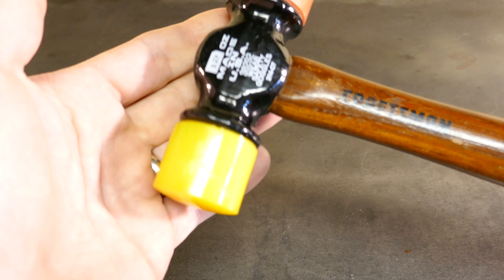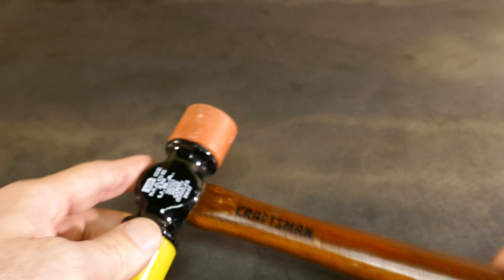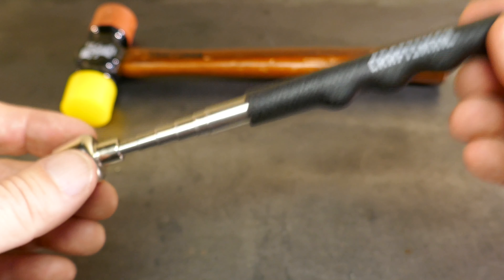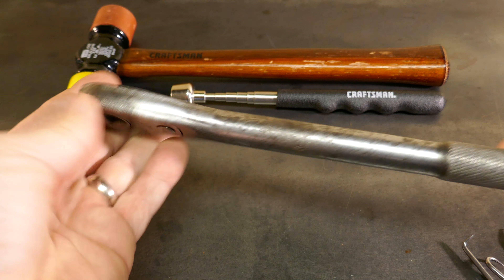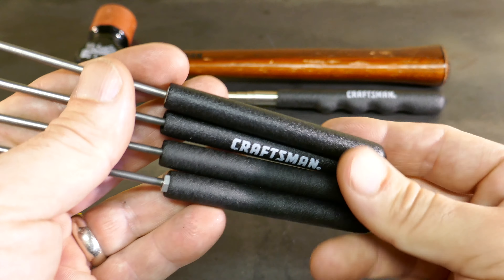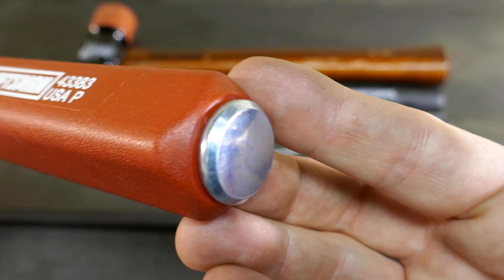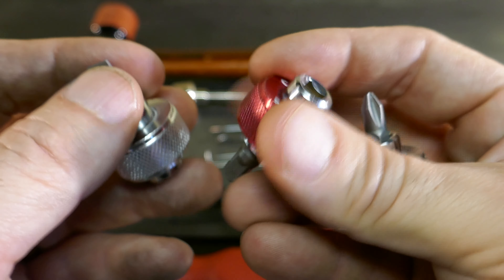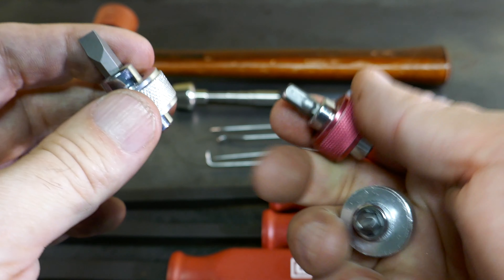Craftsman Tools Still Made in the USA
Are these USA-made Craftsman tools worth the money? Find out here as I analyze each one in detail.

CAMERA
Panasonic Lumix DMC-ZS100
SOFTWARE
Adobe Premiere on a MacBook Pro
MUSIC
Plato’s Cave
by Au.Ra

Craftsman 12 oz. Plastic-Tip Hammer - $14.99

Craftsman 6 oz. Plastic-Tip Hammer - $13.99

Craftsman 4 pc. Hook and Pick Set with Cushioned Grip Handles - $8.99

Craftsman 4 pc. Pick and Hook Set (Plastic handles) - $9.49

Craftsman 4PC Hook and Pick Set (Large with cushion handles) - $29.99

Craftsman 3pc. Pry Bar Set with Strike Cap - $39.99

Craftsman 3 pc. Pry Bar Set in Tray - $41.99

Craftsman 3 pc. Screwdriver Set, Finger Bit - $8.99

Craftsman 3 pc. Finger Grip Socket Adapter Set - $9.98

Marketers and manufacturers that promote their products as Made in USA must meet the “all or virtually all” standard. This publication from the FTC offers practical guidance on Made in USA claims.